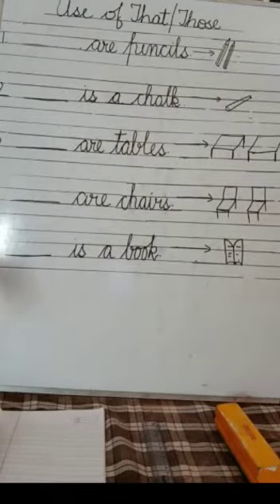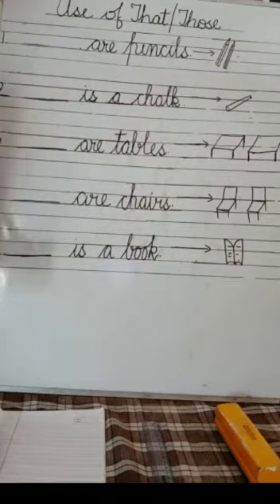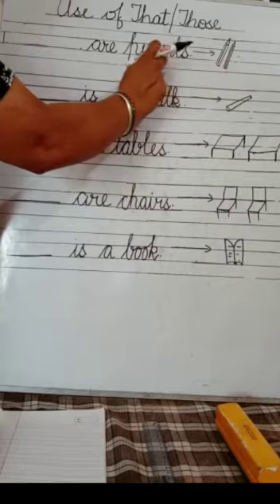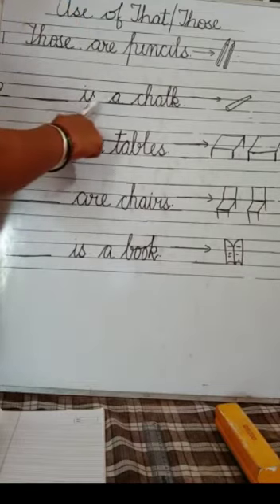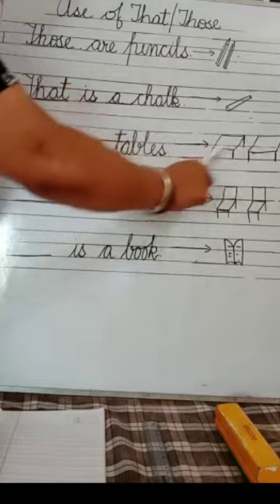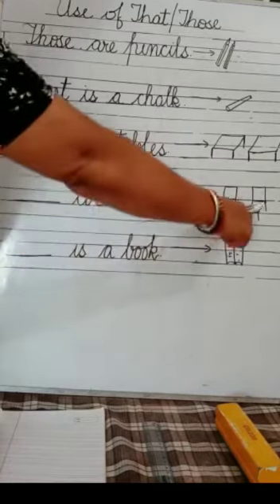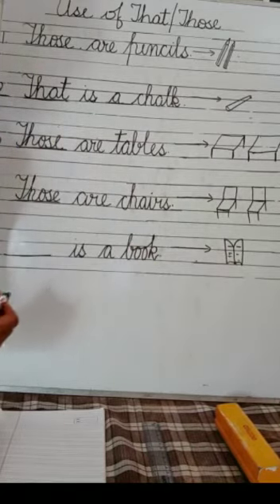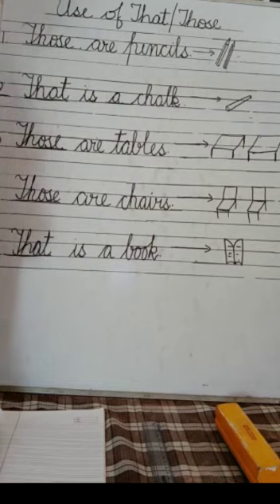Use of That/Those part-3